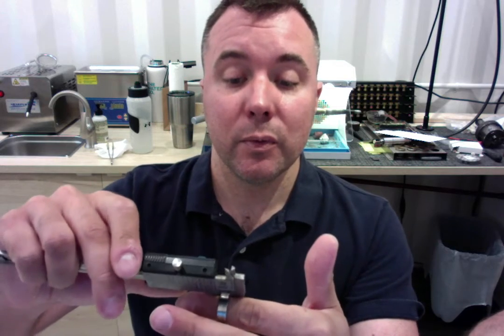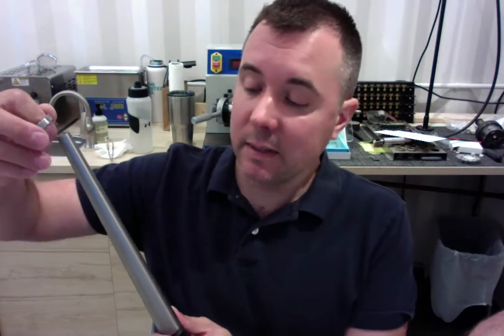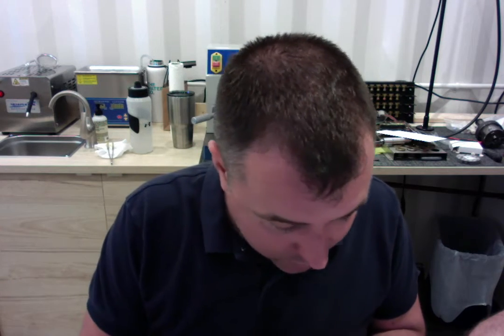5116 Lindsay C. Thank You and Quality Review of Spexton Titanium Ring